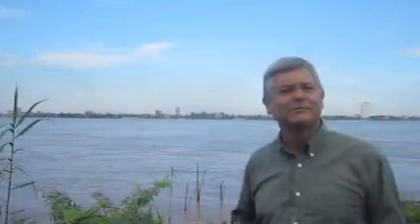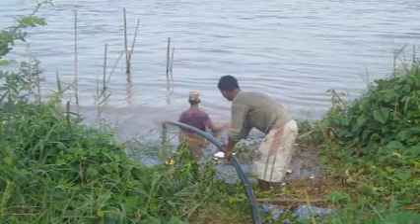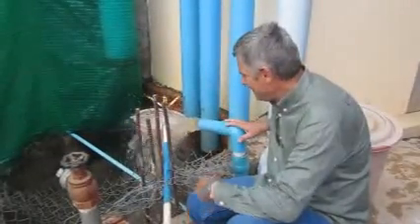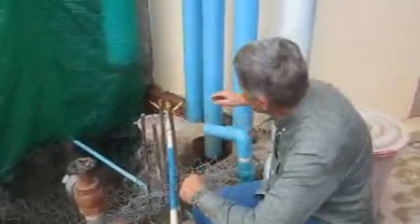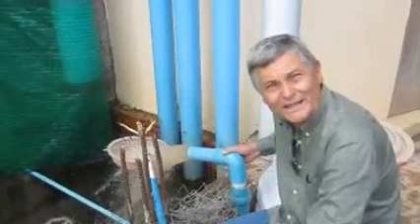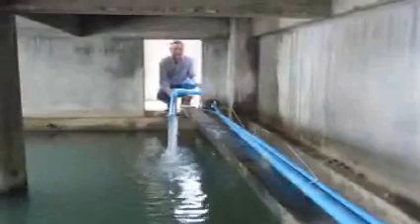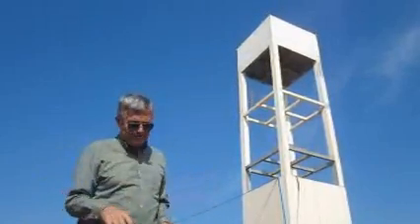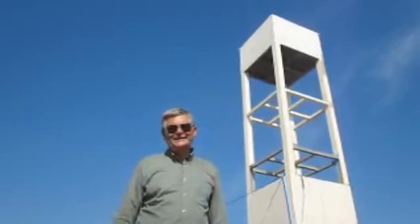Sovanapoom Water Story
A short documentary from the Sovanapoom Care Centre in rural Cambodia. John Castledine talks about how water is pumped from the Mekong River to the 30 metre high water tower and filtered for use by the students and teachers at Sovanapoom.

Sovanapoom Care is working to help educate youth and empower them towards changing their situations and reducing poverty in Cambodia.

The Sovanapoom Water Tower project helps to achieve the Millennium Development Goals Goal #7.C "halve by 2015 the proportion of people without sustainable access to safe drinking water and sanitation."